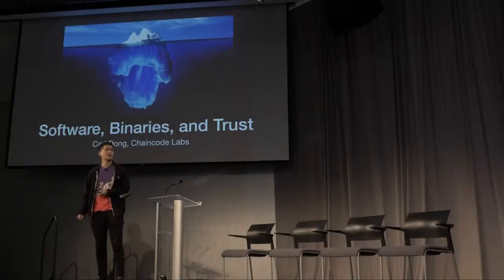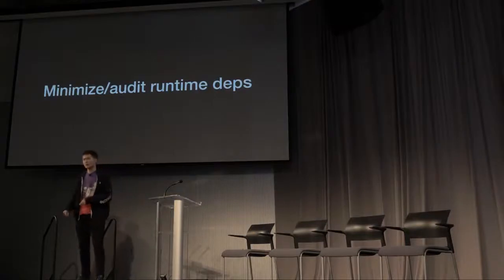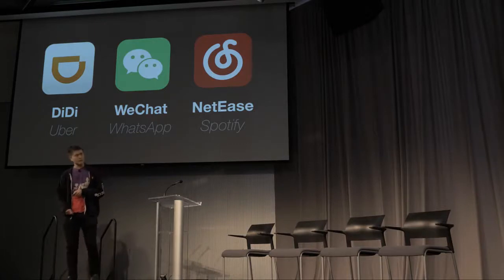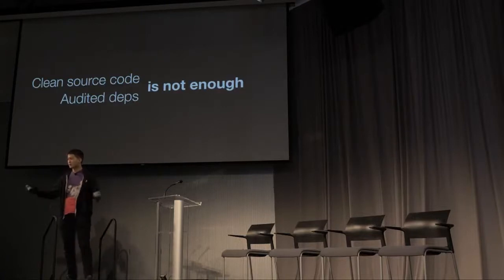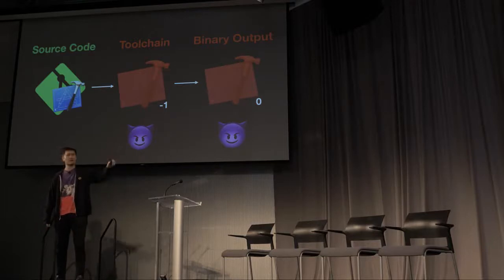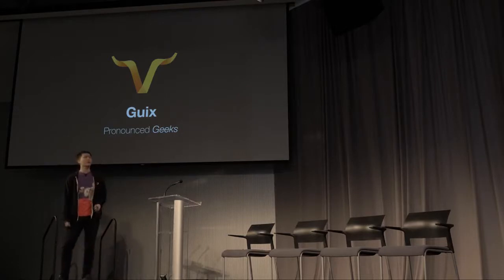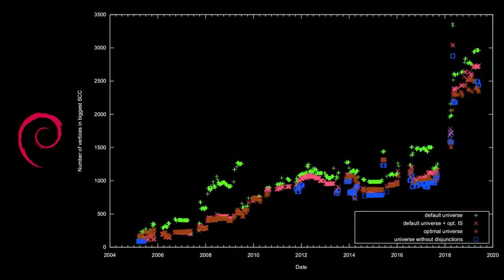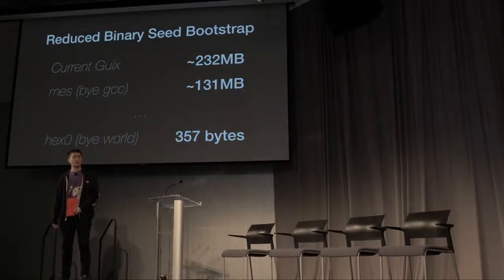Software, Binaries & Trust - Carl Dong - CES Summit '19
Software, Binaries & Trust - Carl Dong - Cryptoeconomic Systems Summit '19.

Part of the "Long-Term Security" session.